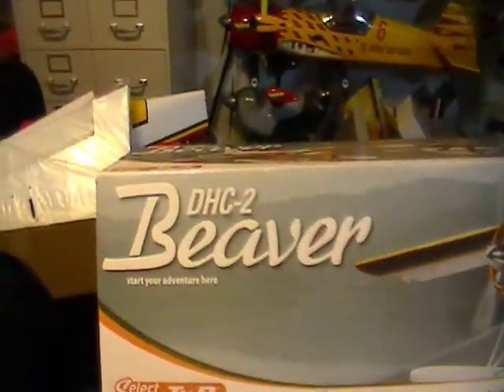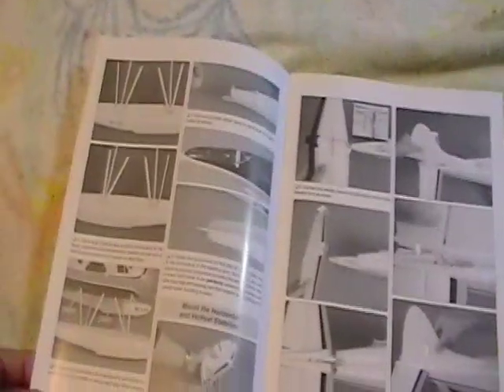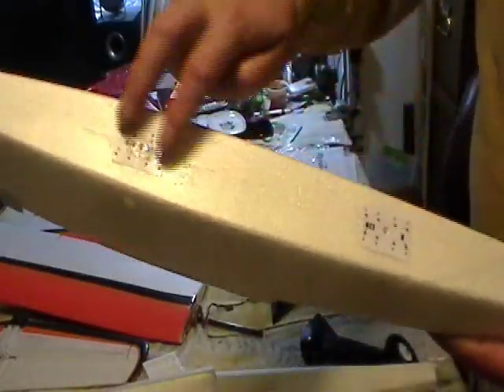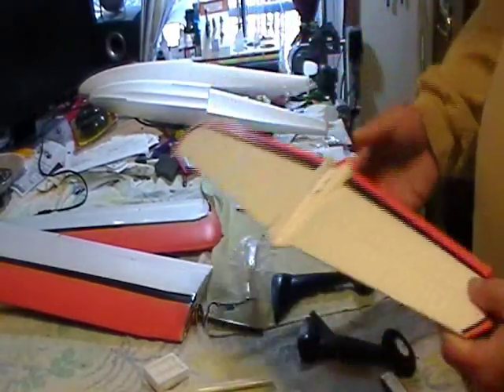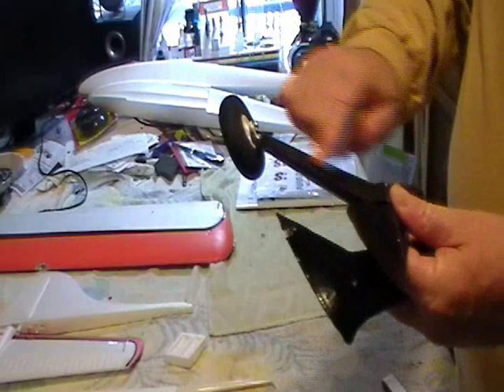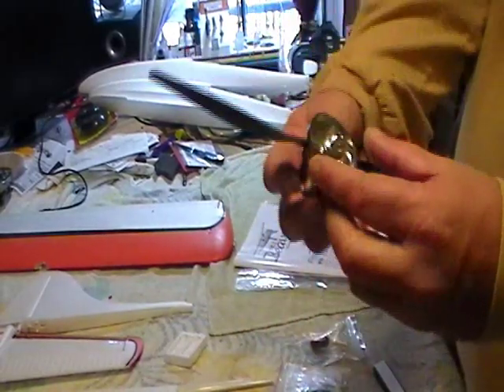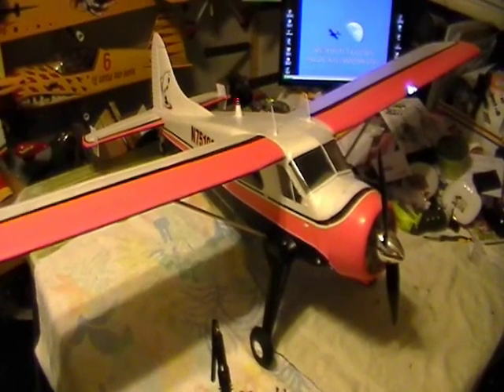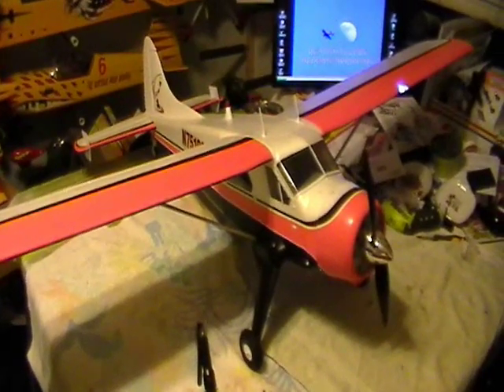The Unboxing Of The DHC-2 Beaver